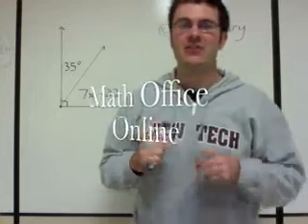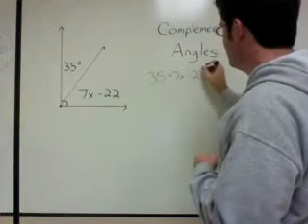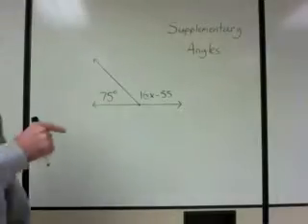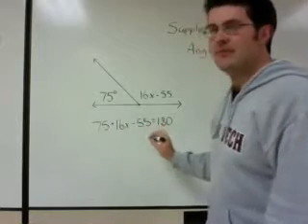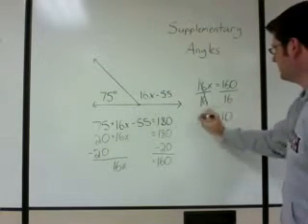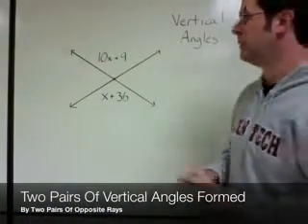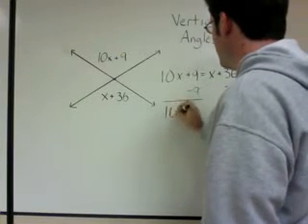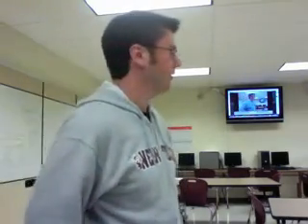MOO 05 Angle Pairs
An overview of Complementary Supplementary and Vertical angle pairs with a few example problems.